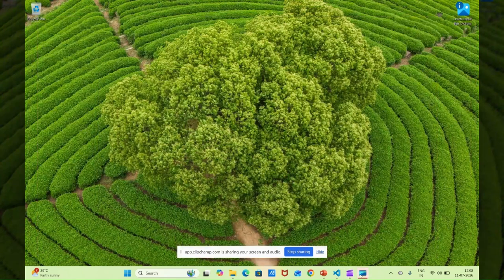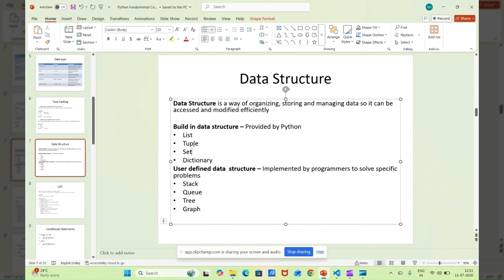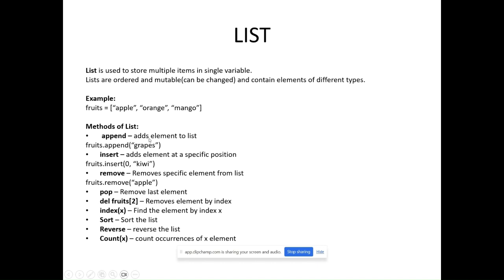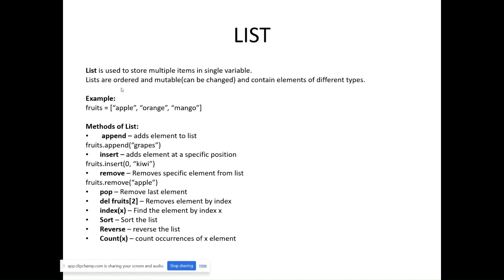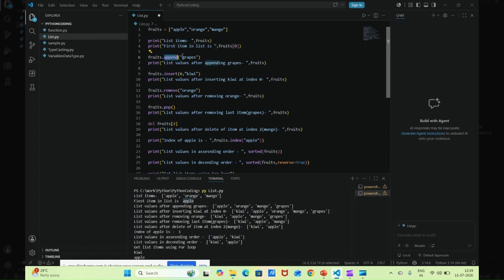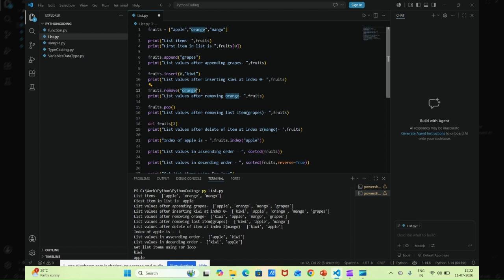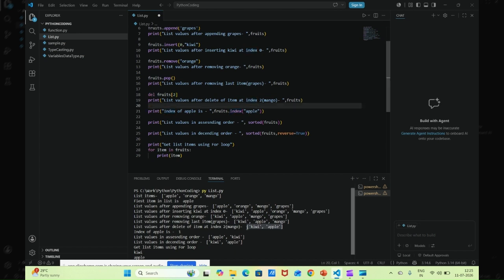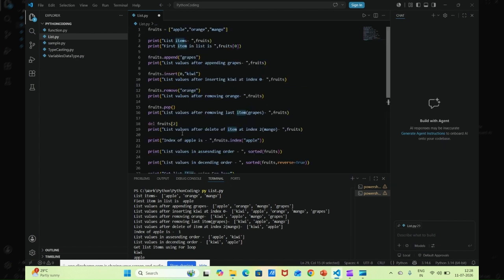Python Fundamental course | Session 3 | Data Structure List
In this video, You will learn:

* How to declare and initialize List
* Methods of List.